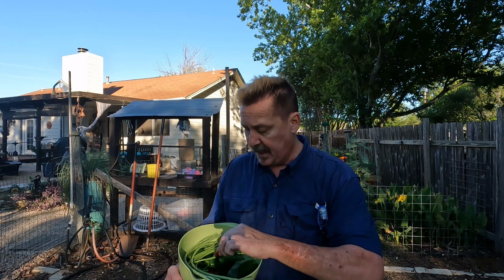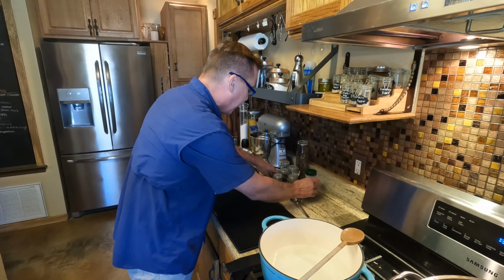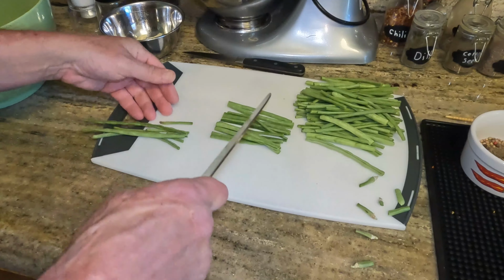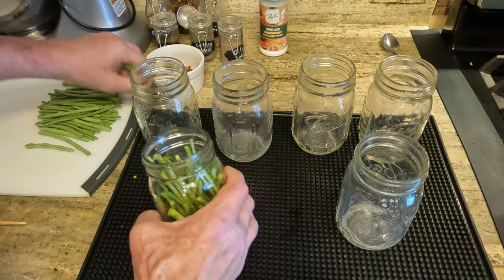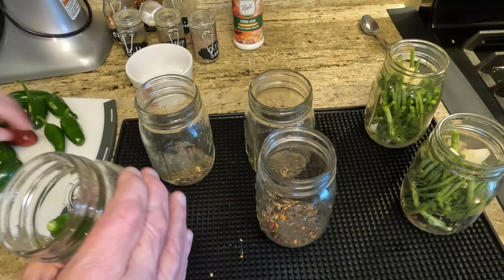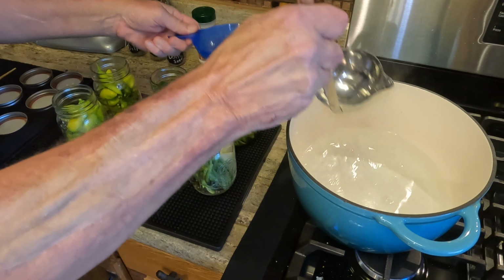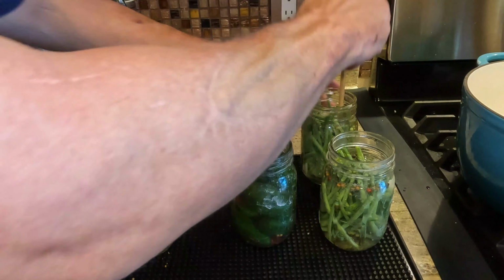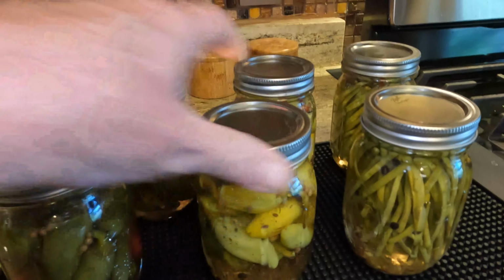Super Simple Pickles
Quick easy pickles are fun to make to enjoy all year.  Quick pickling, raw or minimally cooked ingredients are merely covered with brine and refrigerated, as opposed to traditional water-bath canning, which involves boiling in water to vacuum-seal a jar.  If your going to water bath for dry storage make sure to do your research.  We water bathed for 12 min, let sit on counter on top on mat or towel for several hours before storing.  Always make sure the lid is sealed tight.

Pickle Brine Recipe
1 cup water
1 1/3 cup white vinegar
1 tsp granulated sugar
2 tablespoons kosher salt
1/2 tsp citric acid  (Can use lemon juice)

Blessings to all,  Mike & Rochelle